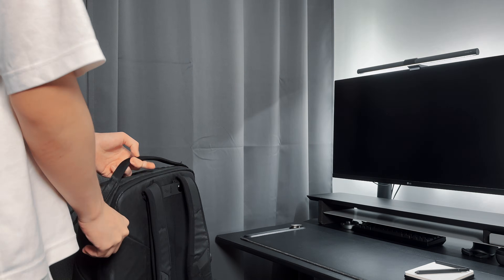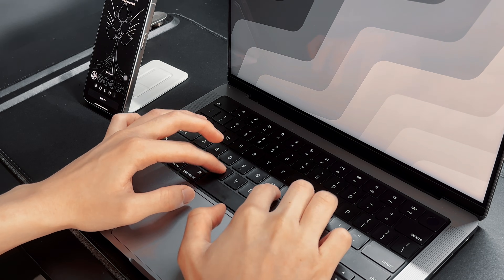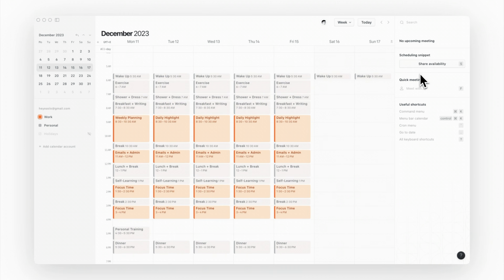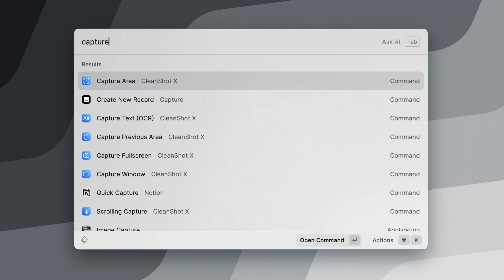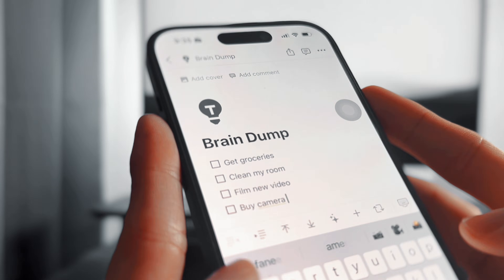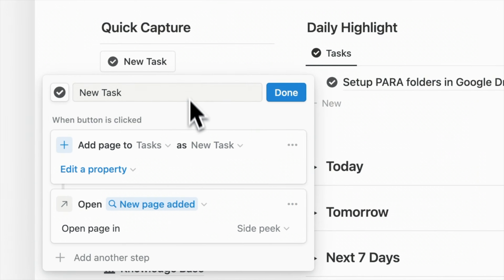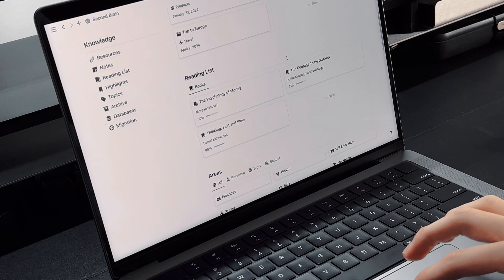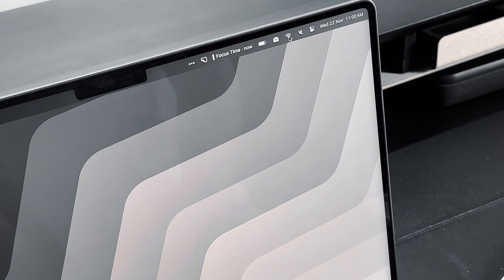My Productivity MacBook Apps (2023)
In this video, I'll share my top 5 MacBook apps that help me stay productive.

Chapters:
00:00 Introduction
00:11 App 1
00:51 App 2
01:36 App 3
02:27 App 4
04:18 App 5